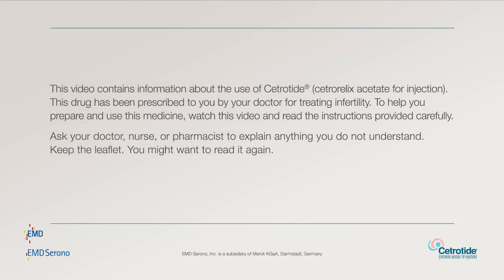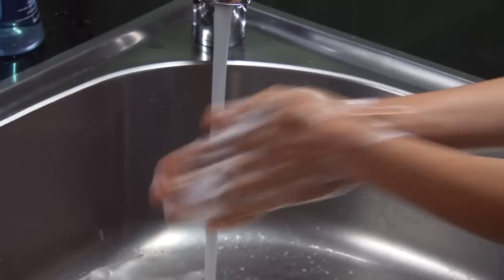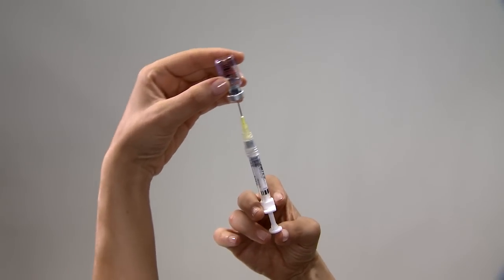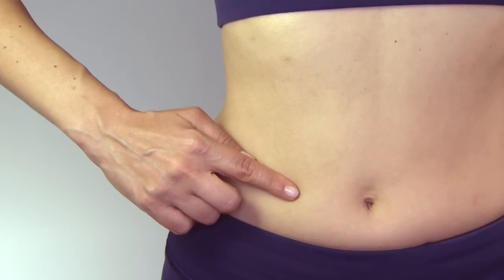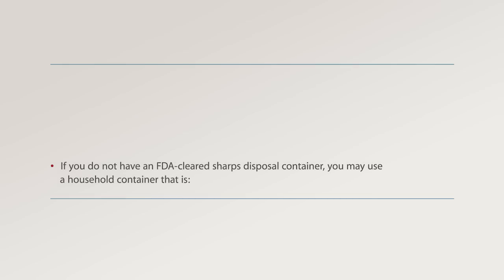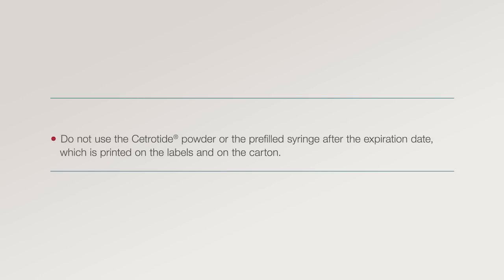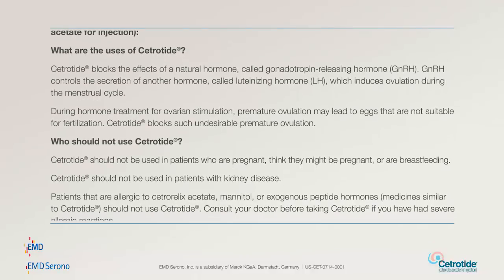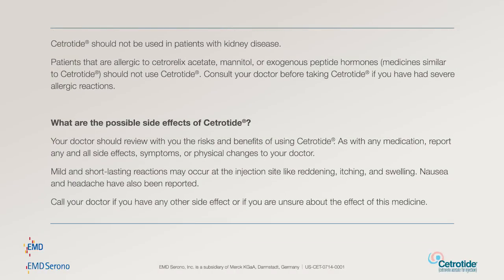Cetrotide® Cetrorelix Acetate Injection Instructions